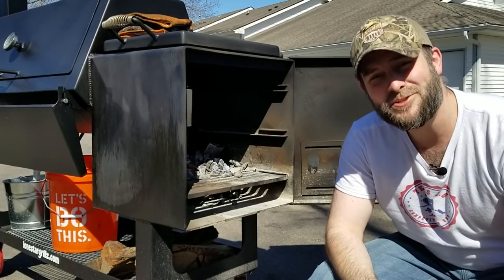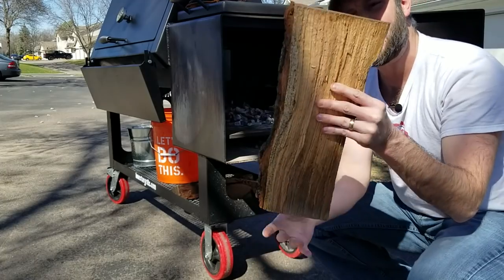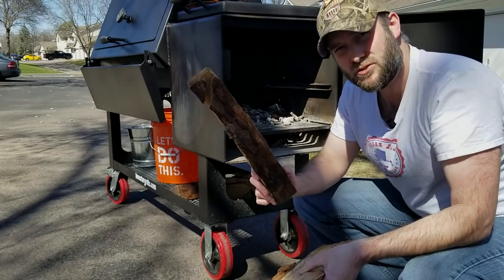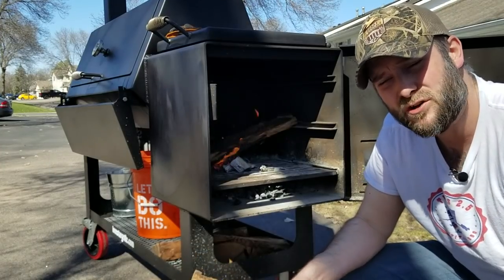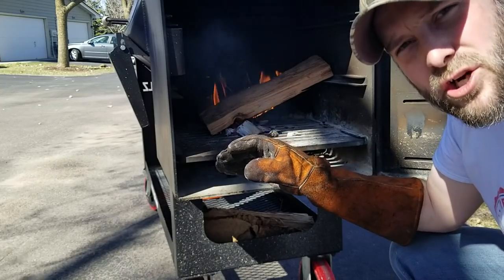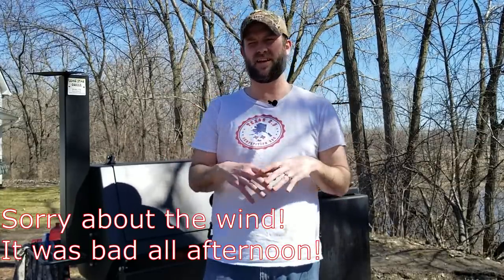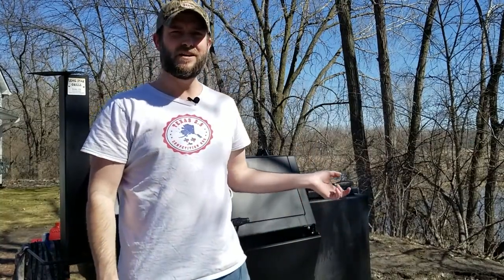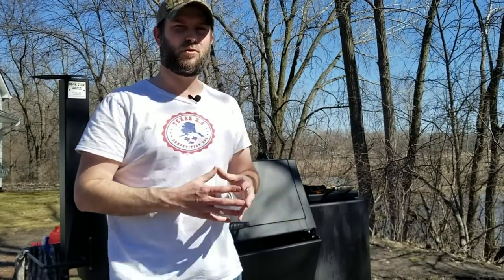Five Quick Tips for Offset Smoker Fire Management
Offset smokers are unlike any other BBQ experience, and a lot of folks are intimidated by them. There's no need for that! With the right equipment and a few tips to get you started, burning sticks can be one of the most enjoyable BBQ experiences to be had. Here are five of my favorite tips for getting you started!

Please visit our Official BBQ Gift Shop!

THE BEST WAY YOU CAN HELP YOUR FAVORITE BBQ CHANNEL WITHOUT SPENDING A DIME IS SIMPLY BY WATCHING AND CLICKING ON THE ADS THAT ARE OF INTEREST TO YOU.

DON'T WANT TO BUY PRODUCTS OR WATCH ADS? PLEASE CONSIDER HELPING ME PRODUCE GREAT BBQ CONTENT TO SHARE WITH YOU BY GIVING DIRECTLY TO MY CHANNEL. THANK YOU!

(this item not included in Amazon Associates program)

Benzomatic Propane Torch

Stainless Steel HD Cooking Rack – 12 x 17

12” Scalloped Brisket and Ribs Knife – Awesome Price!

Awesome HD Spatula for Smashburgers

Infrared Temp Gun

Paul Kirk’s BBQ Sauce Recipe Book

Nitrile Food Gloves

Latex Kitchen Gloves

Pizza Peel

Amazing Cuban Coffee – Thick As Ink!

26-Quart Sous Vide Container

3-Tier Stackable Cooling Rack

MY SMOKERS (PAST & PRESENT):

The First Smoker I Ever Owned!

The Second Smoker I Ever Owned (still do)!

The Third Smoker I Ever Owned!

The Fourth Smoker I Ever Owned!

The Fifth Smoker I Ever Owned (still do)!

The Sixth Smoker I Ever Owned, and the Best of the Bunch!

***As always, please consider buying products directly from the maker or from local bbq shops before you go to the nameless, faceless, giant online conglomerates.